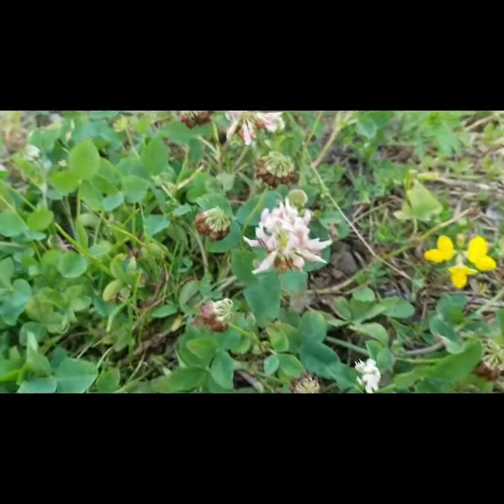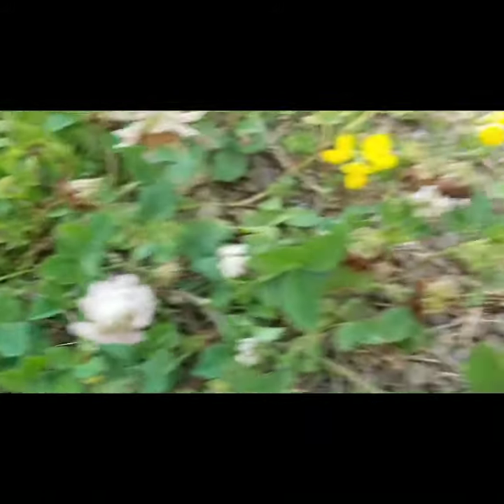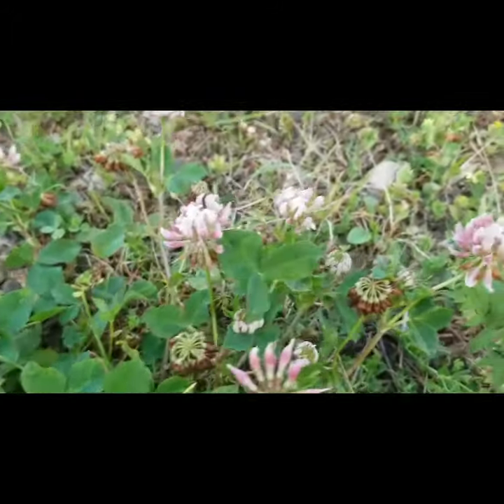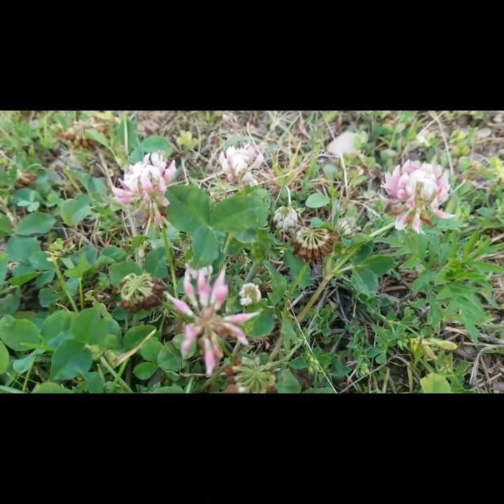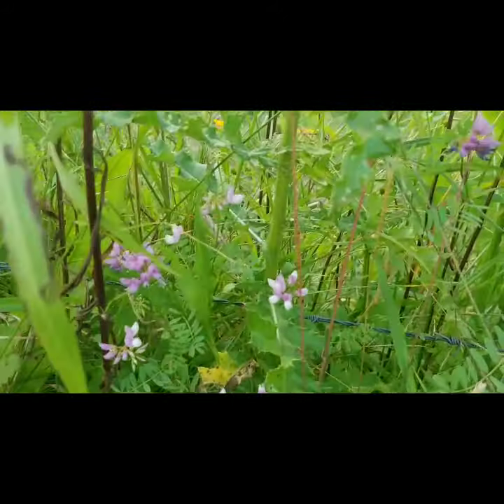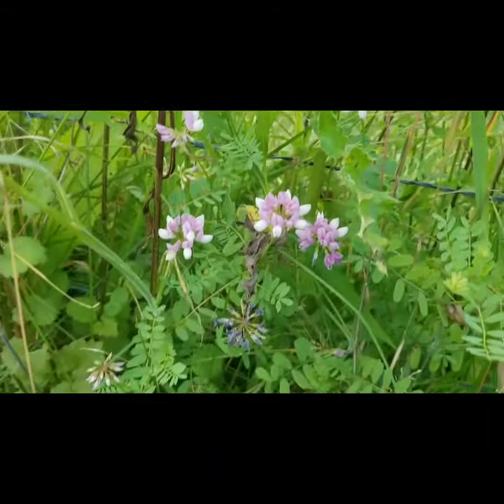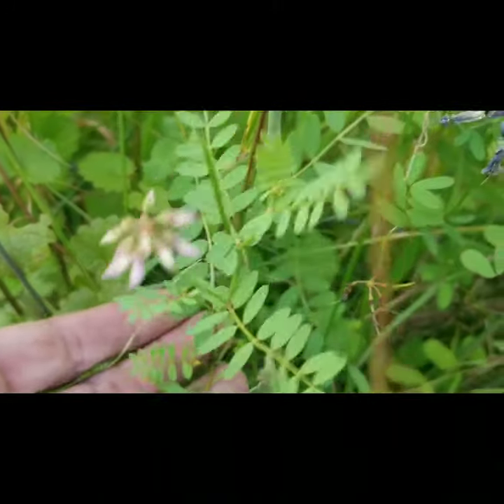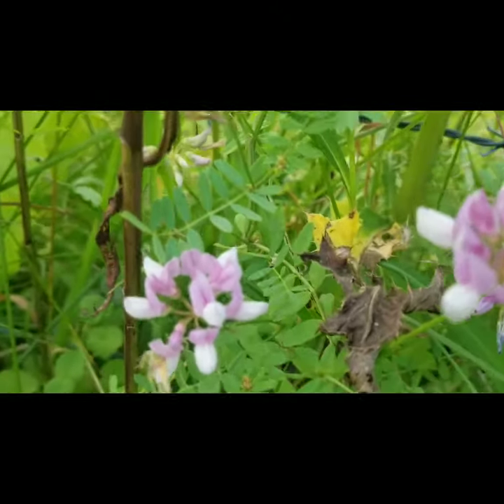Beware Toxic Lookalikes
,We will be discussing toxic lookalikes and why you need to be sure ofvwhat you are picking